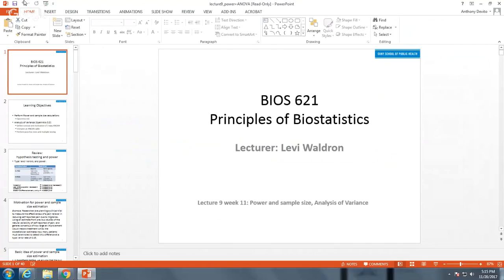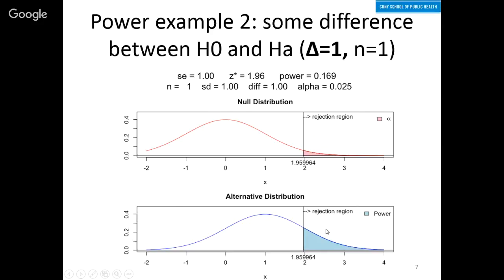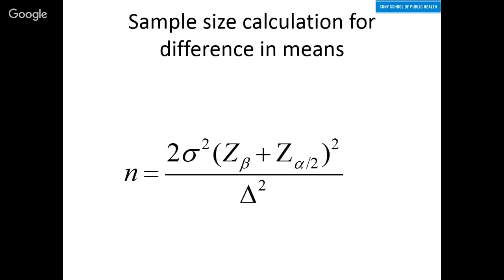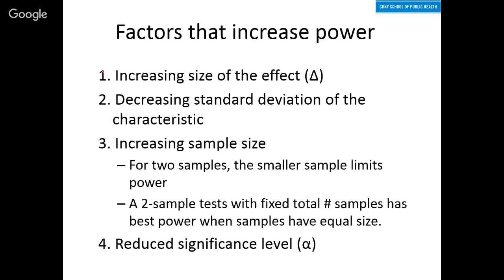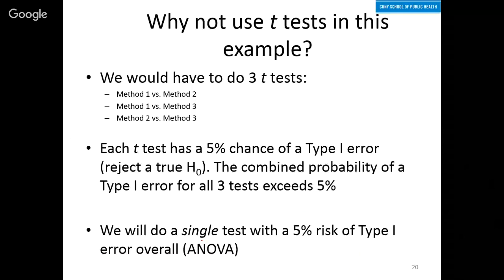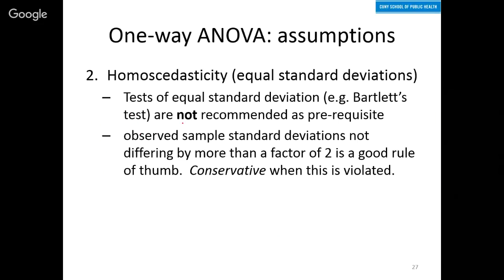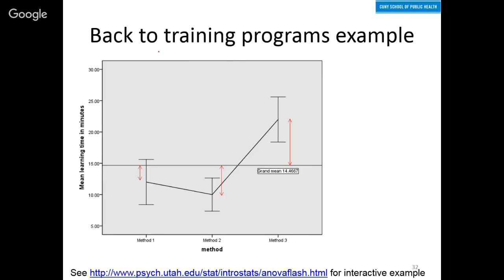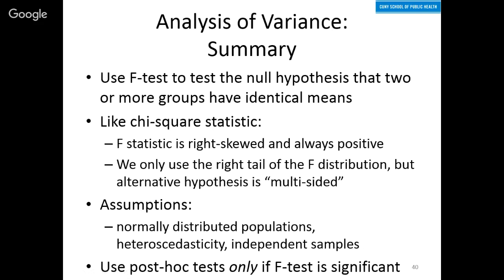Session 11 2017 - power, sample size, Analysis of Variance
Power & Sample Size Estimation
Concept of power & sample size estimation, calculation for 2 samples
One‐Way Analysis of Variance
Multiple Comparisons